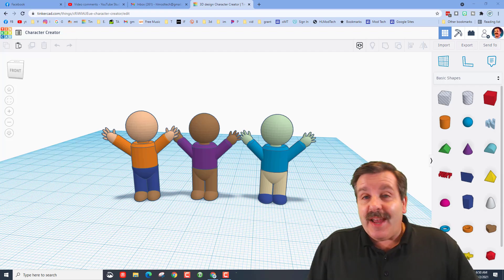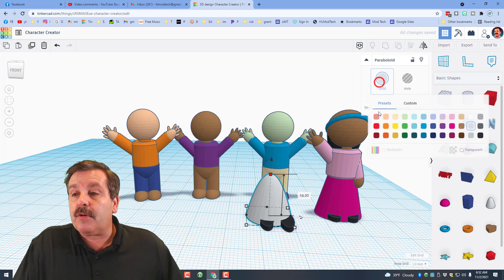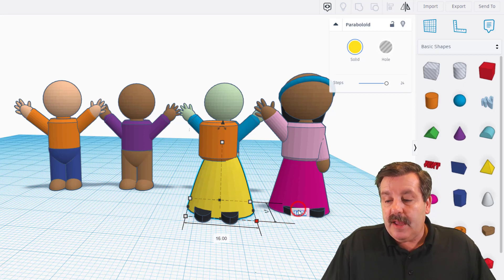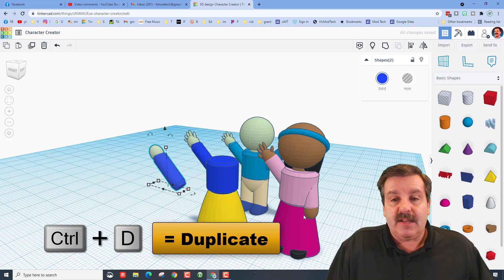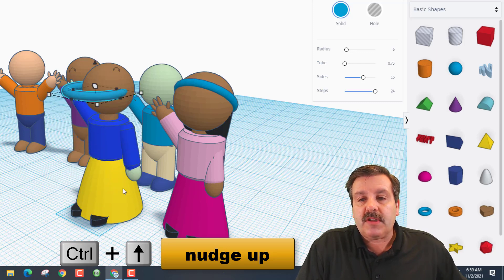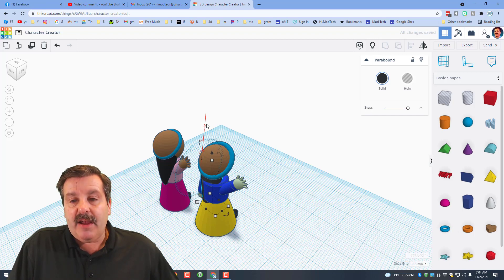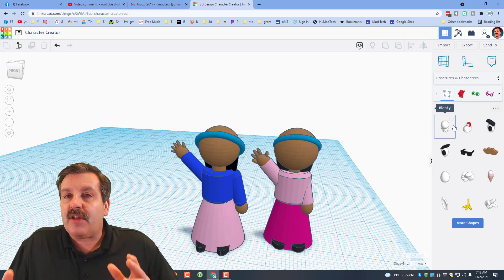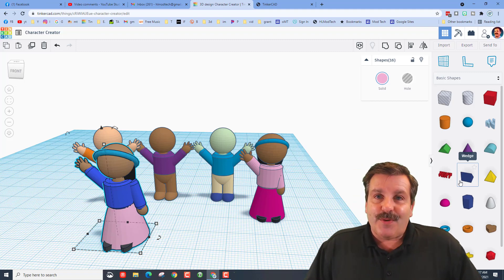Customize the Girl in Tinkercad | Master Tinkercad in Minutes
You need the boy completed to reuse the arms. You could also just create the arm with a hand from that video.

A user was interested in how to create poseable Custom Characters in Tinkercad so I whipped this up.  This is actually me mimicking the mods of a 6th grader I teach. Hannah took my initial character tutorial and made this Tinkercad girl in minutes. 👍 Have fun and keep Tinkering!